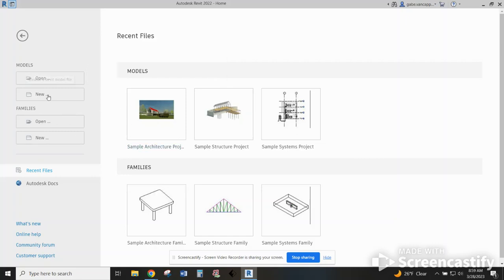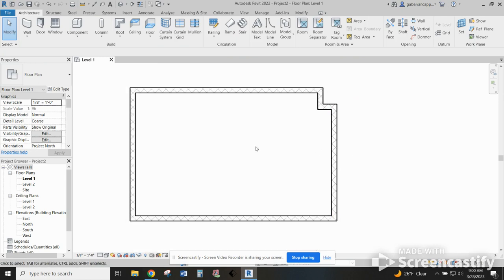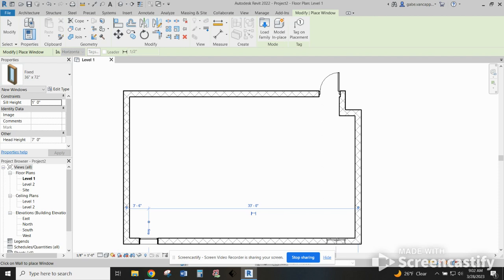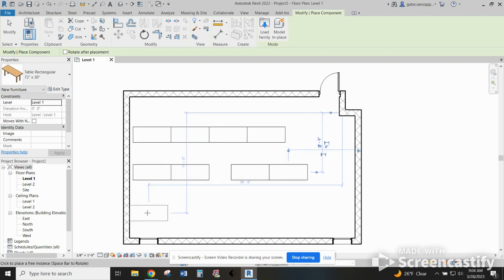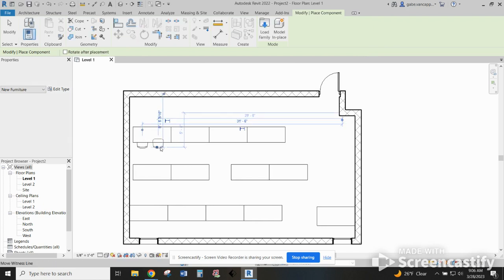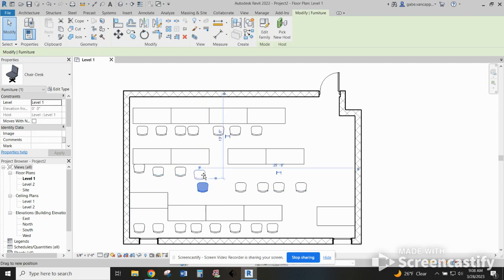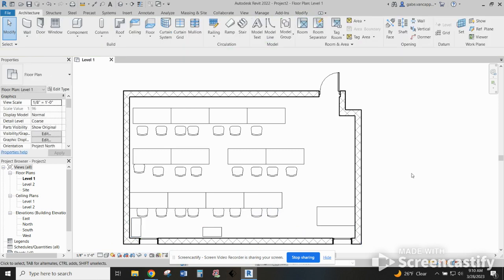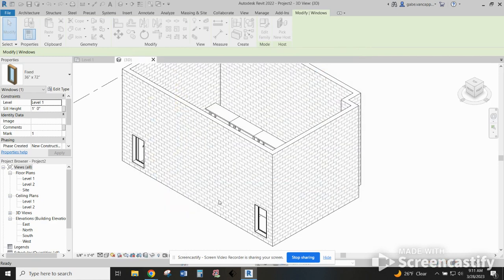Revit Creating the Classroom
Revit 2022:  Classroom Walls, Door, Window and Furniture.  Created Spring 2023